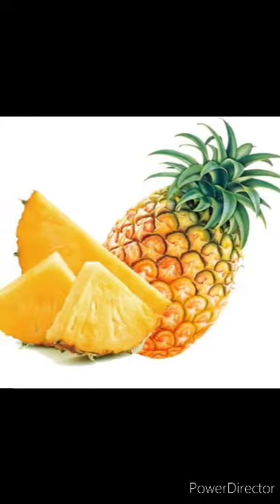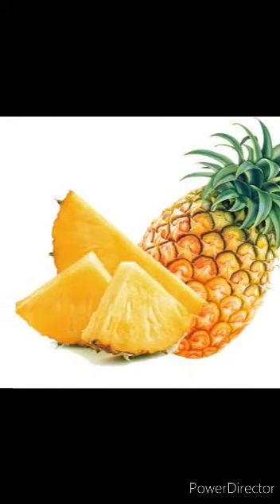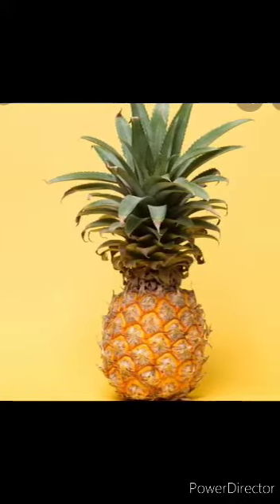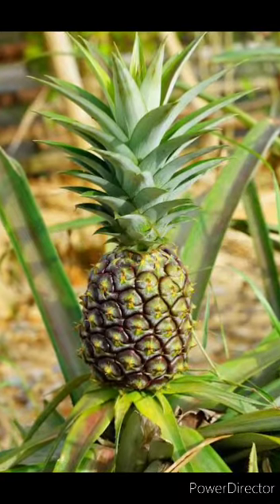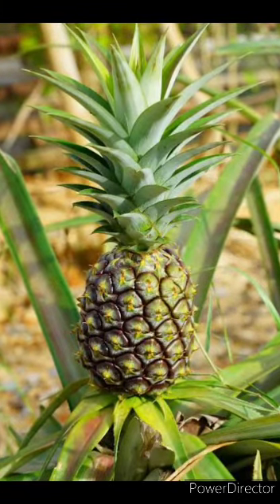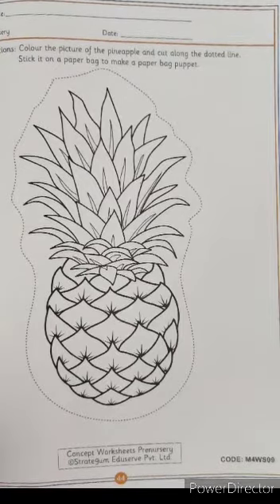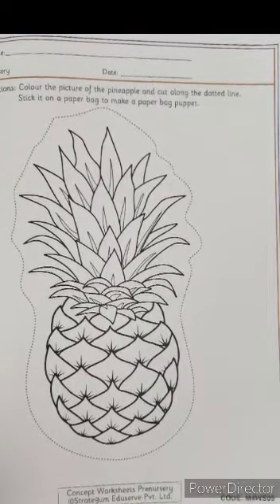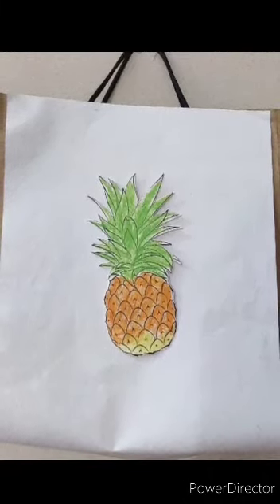Pre-nursery Concept Workbook term 1 page no 44 by Sunita Miss